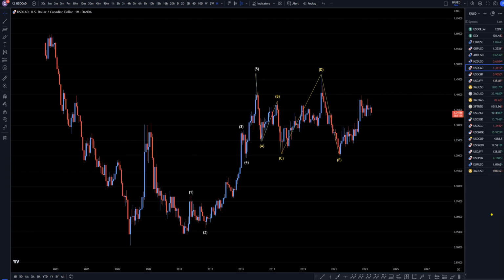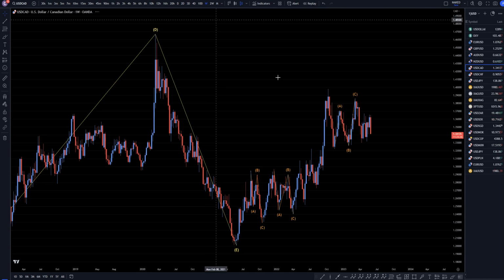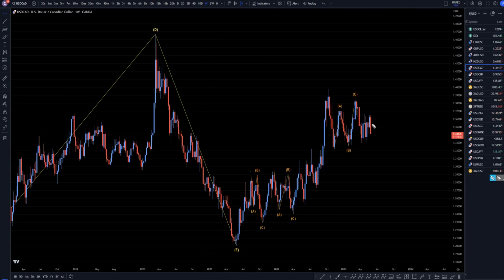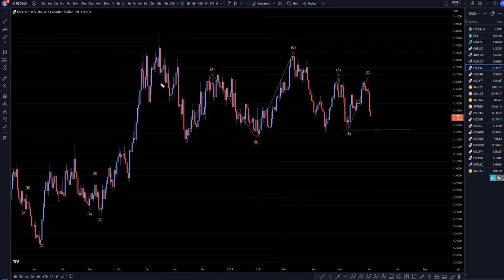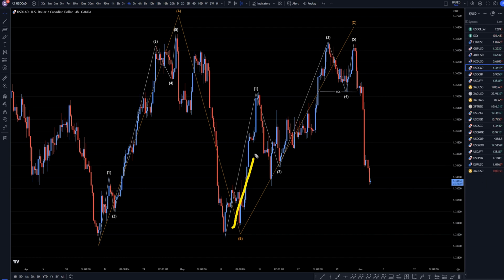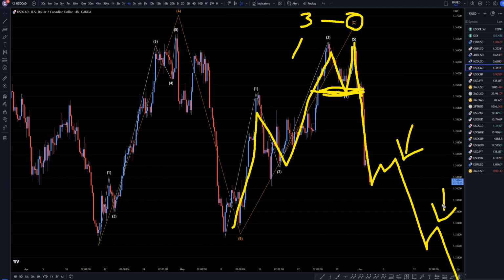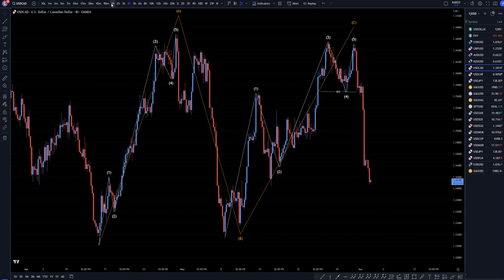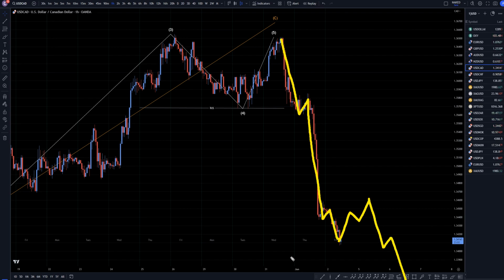USDCAD Forecast & Analysis June 2, 2023: Expert Insights & Trading Ideas FX Pip Collector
Video Title:  USDCAD Forecast & Analysis June 2, 2023: Expert Insights & Trading Ideas FX Pip Collector

This video concerns June 2, 2023, USD/CAD Forecast & Analysis: Expert Insights & Trading Ideas. But it also covers the following topics: